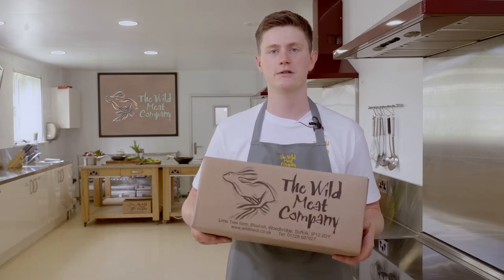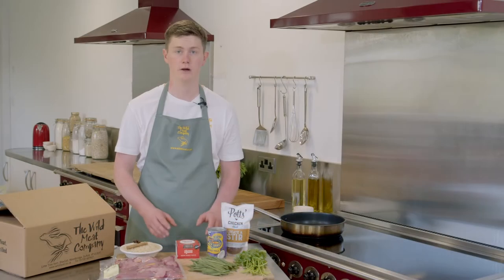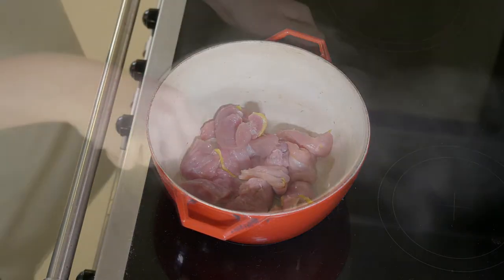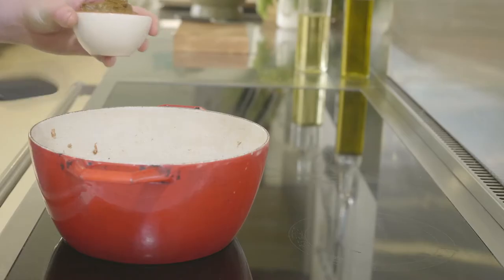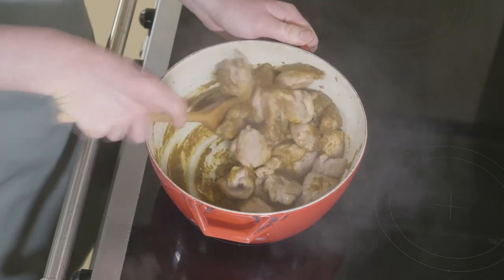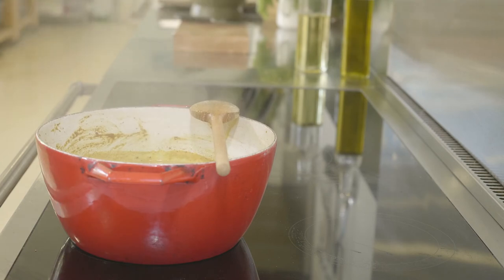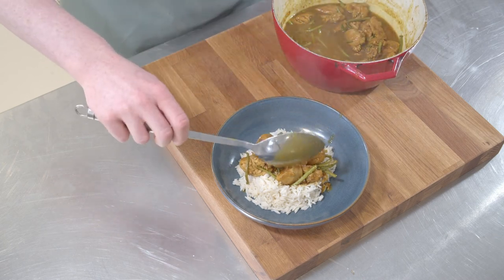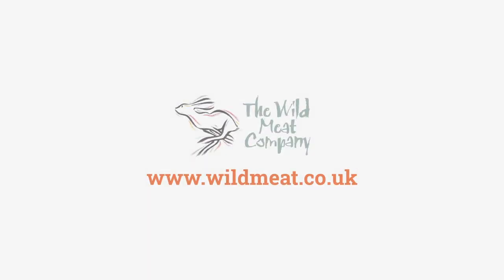Wild Meat Company Recipe Box - Pheasant Goan Curry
This speedy and straightforward dish combines our beautiful pheasant fillets prepared by our butchers from locally shot pheasants, along with an authentic, aromatic Goan curry paste. A delicious curry with big Goan and gamey flavours is all yours to enjoy with minimal effort!
Our in-house Chef, Richard Mayhew, will walk (and talk!) you through the steps to make this delicious Pheasant Goan Curry. Enjoy!

to order this recipe box online and look forward to enjoying exceptional results the easy way!